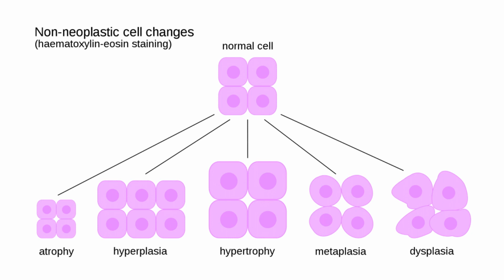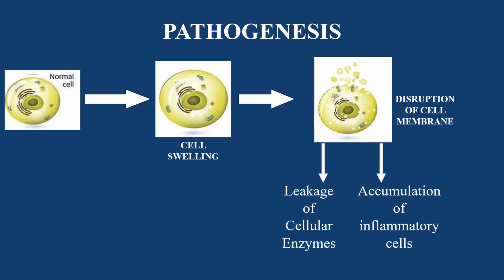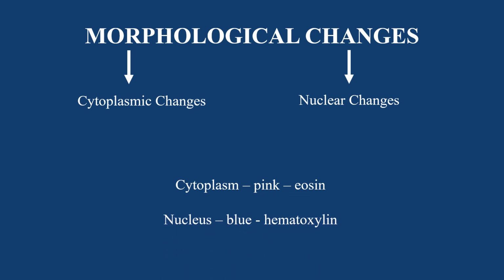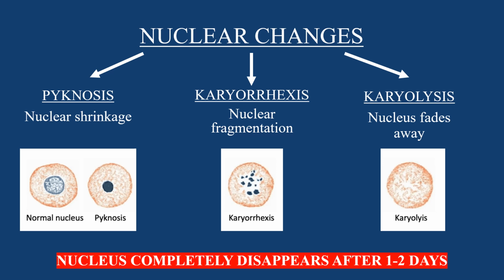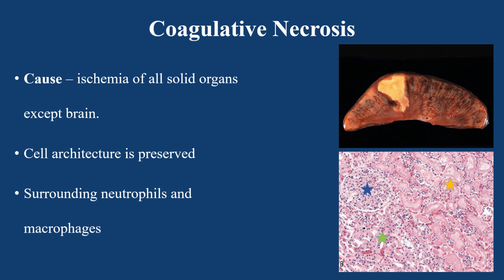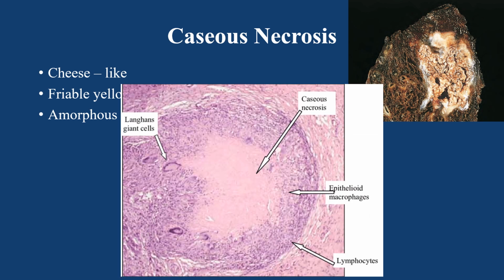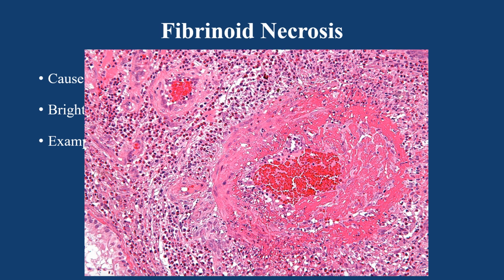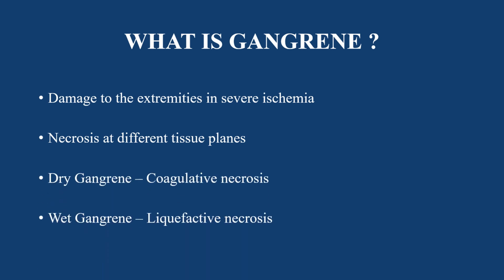NECROSIS, 5 Types of Necrosis, How to Differentiate with Histopathological and Gross Images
Learn about cell injury, necrosis, all types of necrosis :
1. Coagulative necrosis,
2. Liquefactive necrosis,
3. Caseous necrosis,
4. Fibrinoid necrosis
5. Fat necrosis.

Granuloma and tuberculosis described in brief. An elaborative video for all MBBS and M.D. students along with nursing students, MLT (laboratory technicians) students and nursing and allied students. Curious minds also welcome.